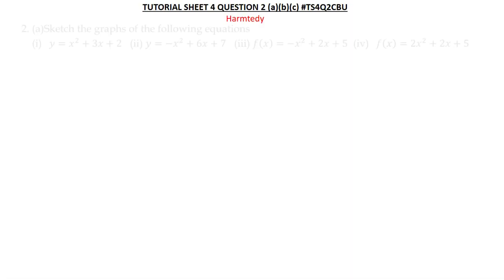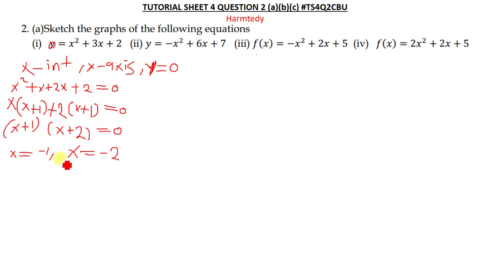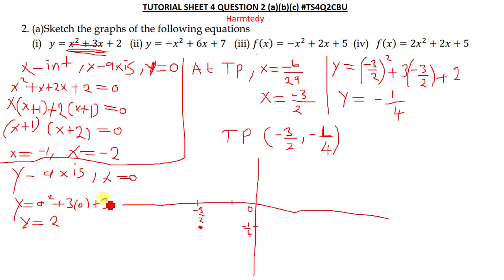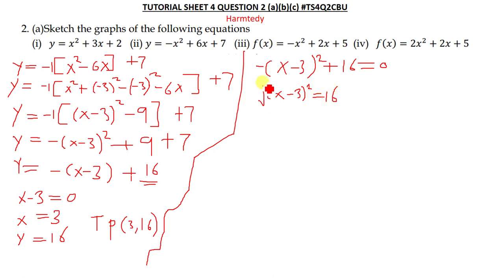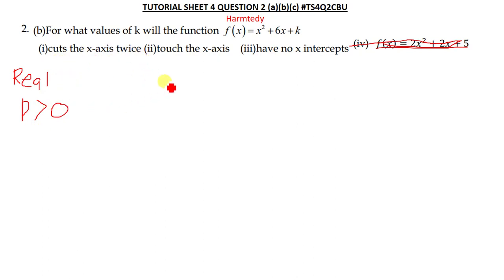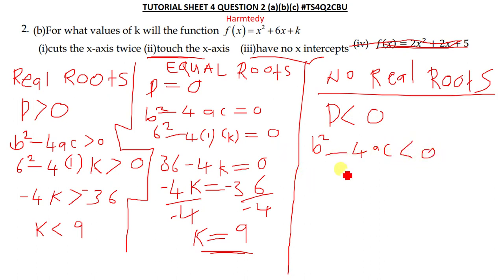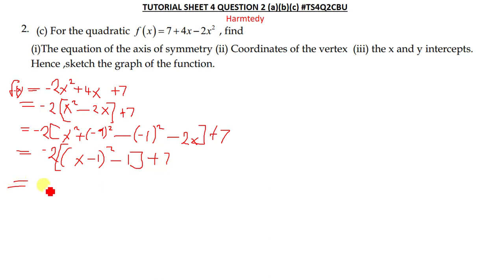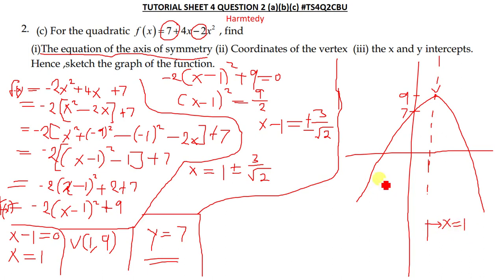EASY WAY TO SKETCH GRAPHS OF QUADRATIC FUNCTIONS MA 110 TUTORIAL SHEET 4 QUESTION 2 SETS